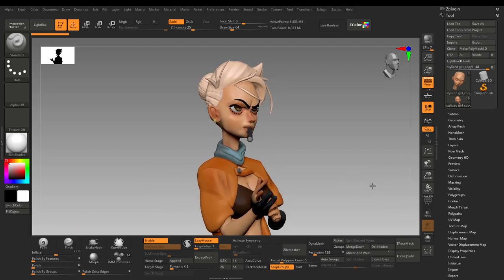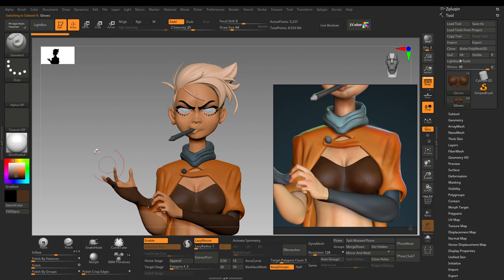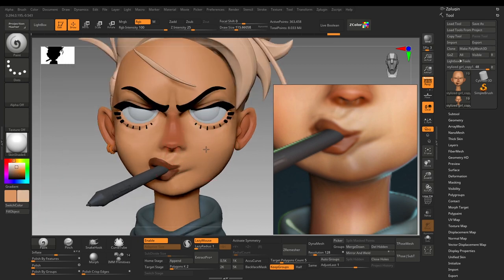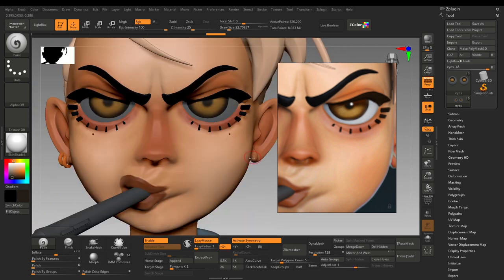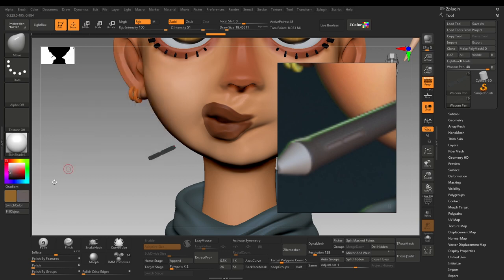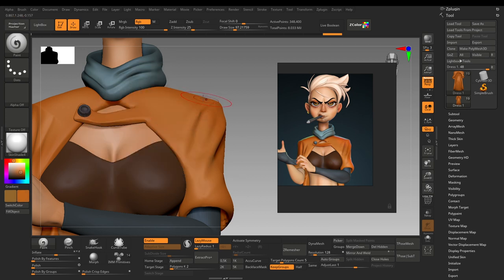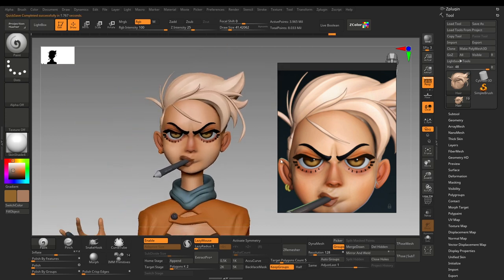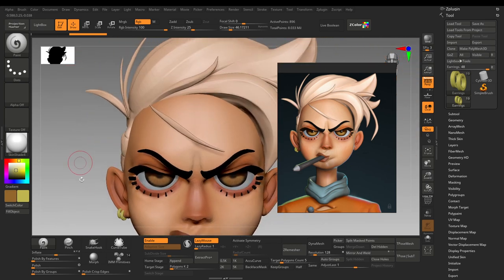Polypaint Like An Artist in ZBrush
In this video i will tell you about how you can approach to polypaint like an artist.I will show you my workflow of how i do polypaint my model in Zbrush.